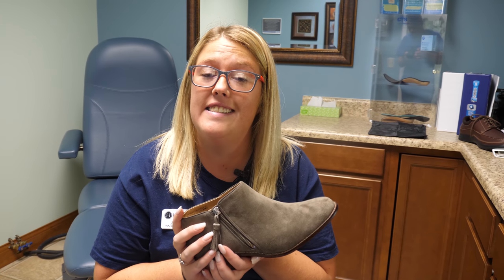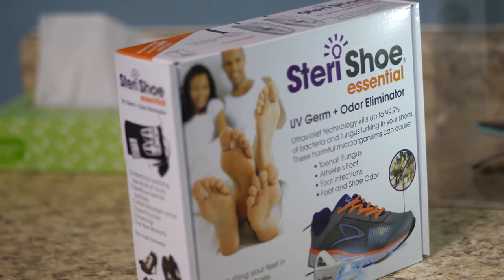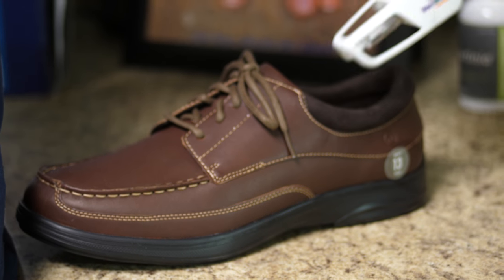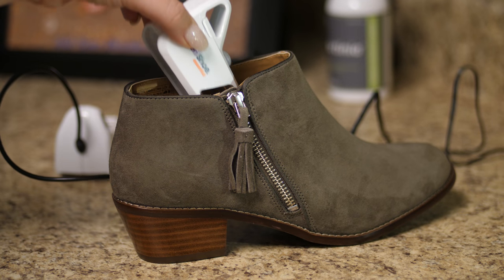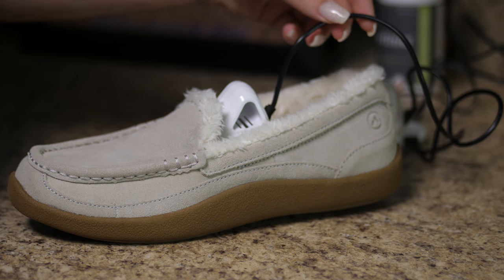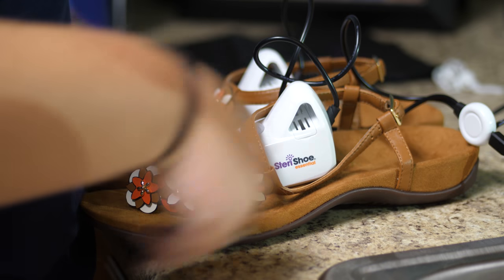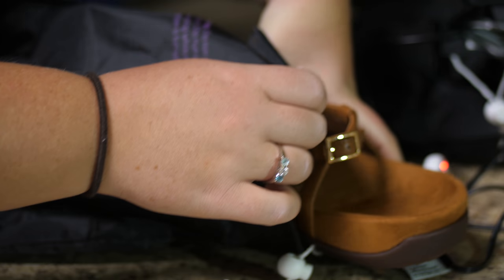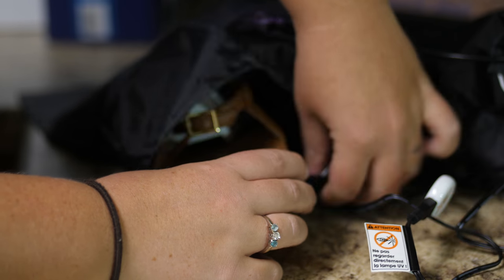Steri-Shoe Shoe Sterilizer